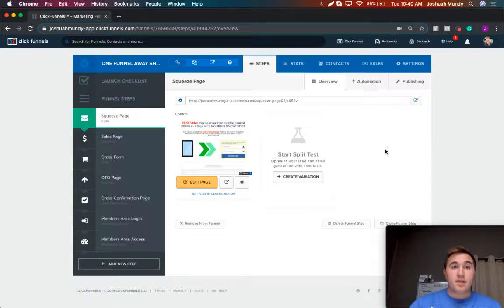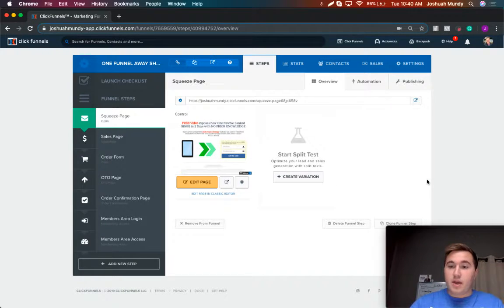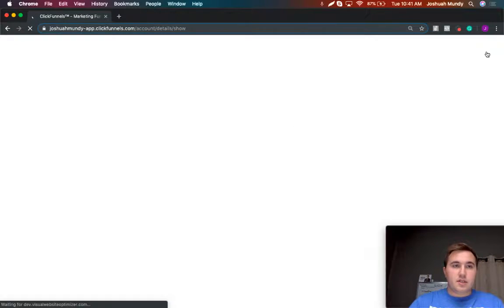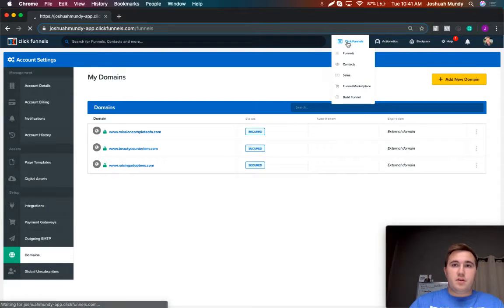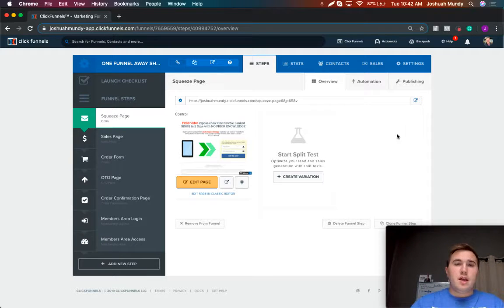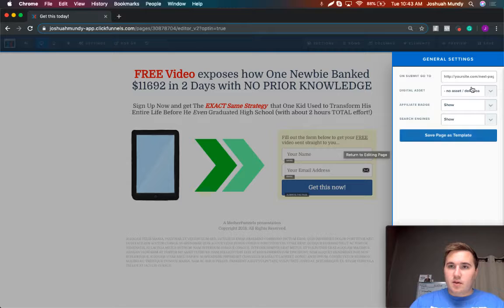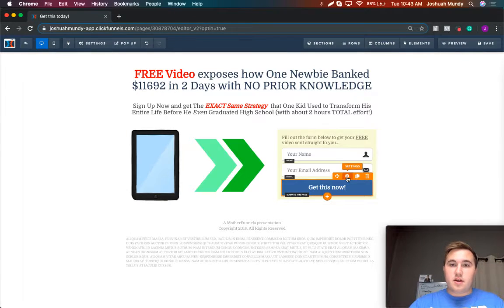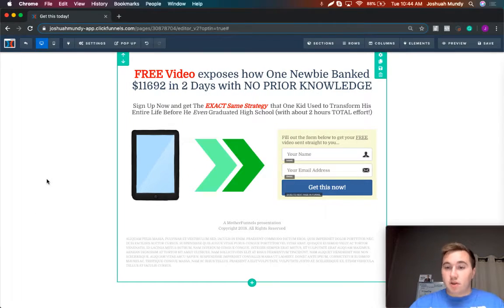Creating Custom Redirect Overrides In Clickfunnels 2019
Creating Custom Redirects in Clickfunnels!!

Clickfunnels is for anyone that is trying to sell Products or Services online!
Physical Product Funnels
Courses Funnels
MLM Bridge Page Funnels
Network Marketing bridge Page Funnels
E-Commerce Funnels
Membership Site Funnels
Landing Pages
All this can be done inside of Clickfunnels!